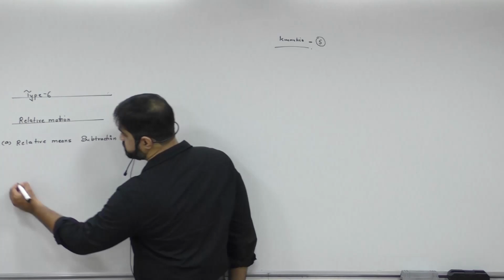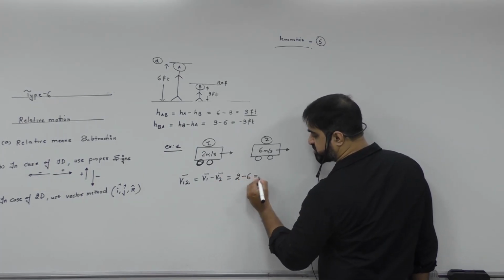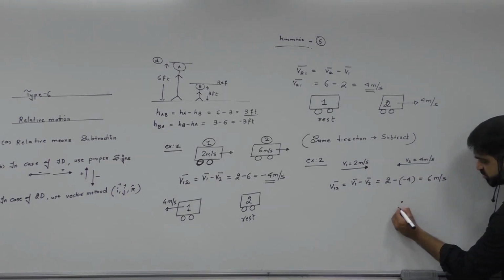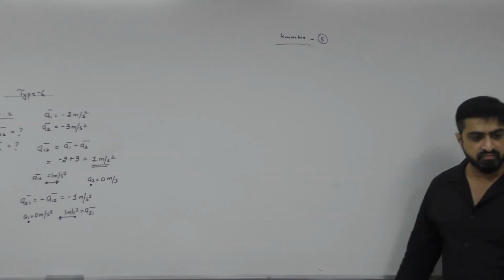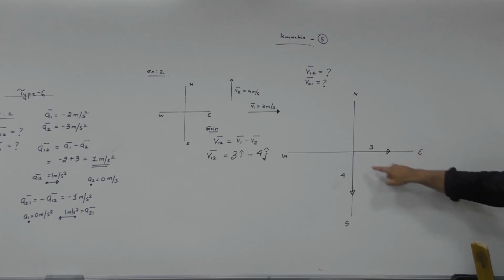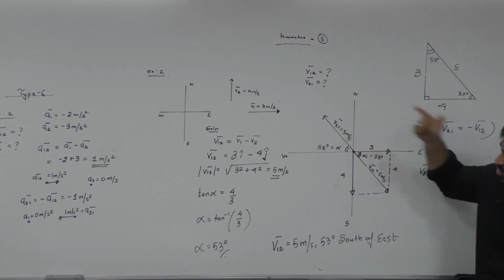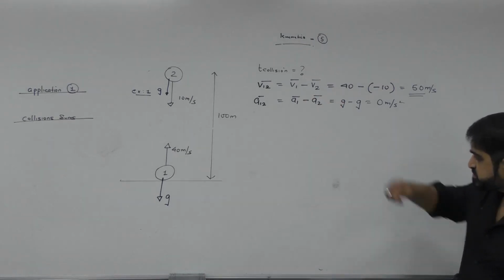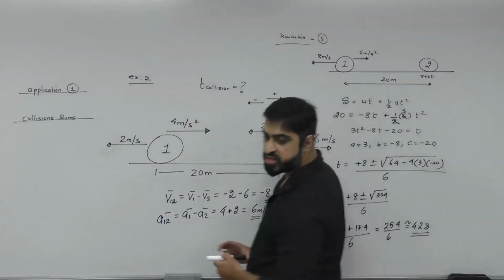Kinematics. Lecture 05. JEE (Main, Advanced) / NEET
Prof. Sameer Unia's Physics Tutorials. Online Courses.